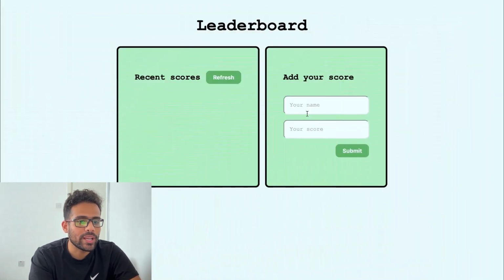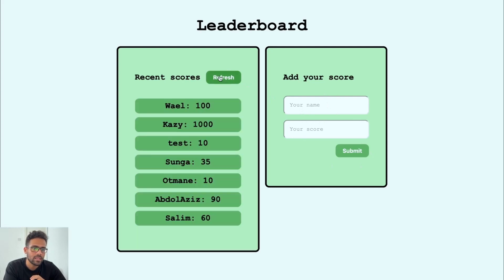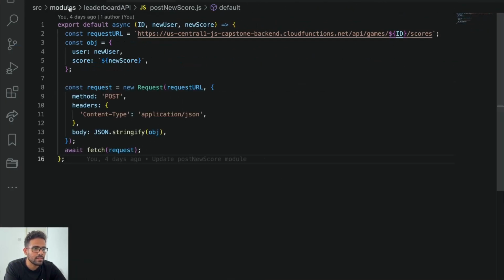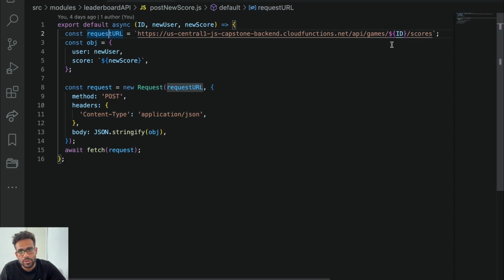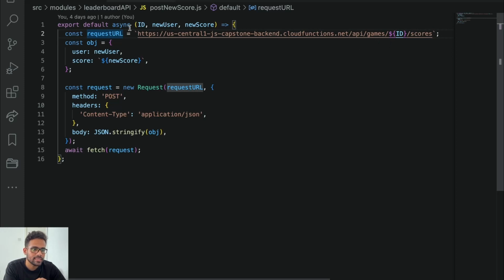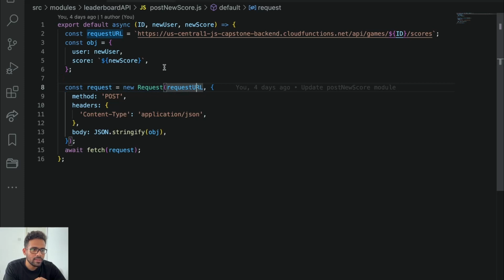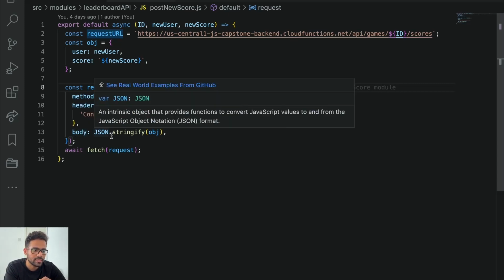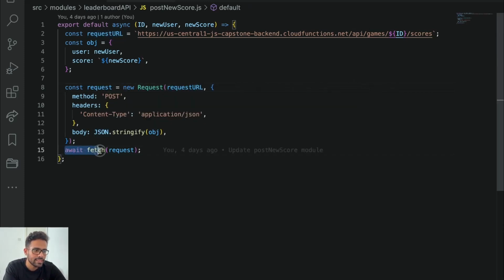My journey at Microverse | Week 9 (APIs)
Timestamps ⬇️
00:00 Intro
00:41 What is an API
04:14 Conclusion